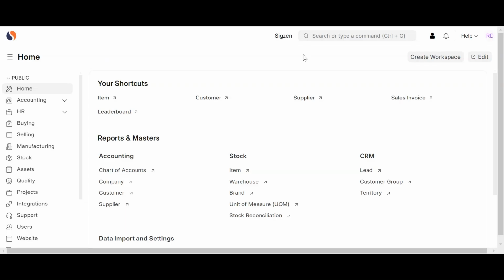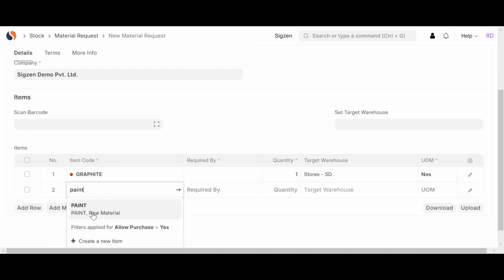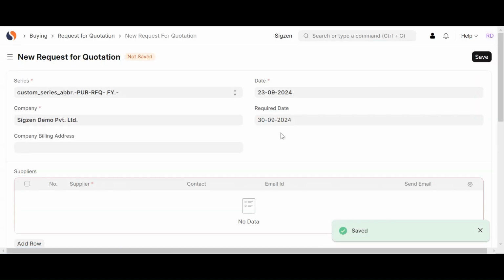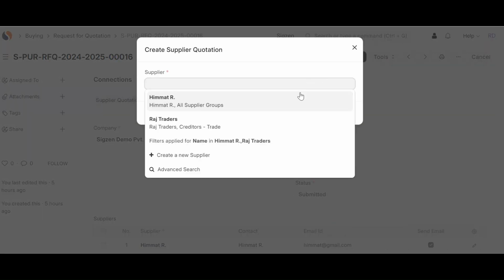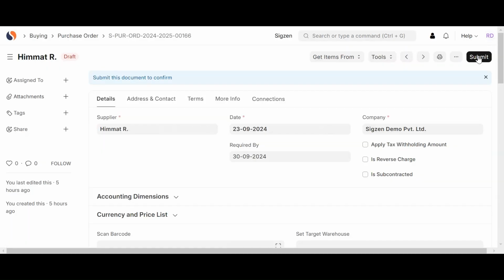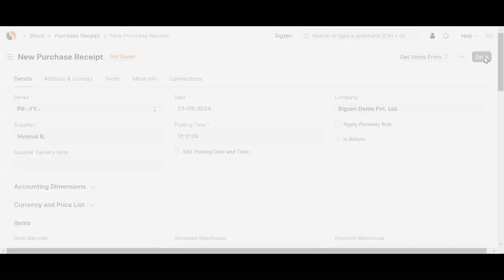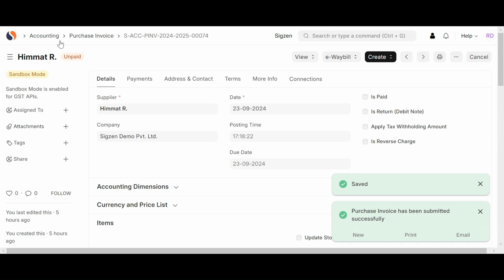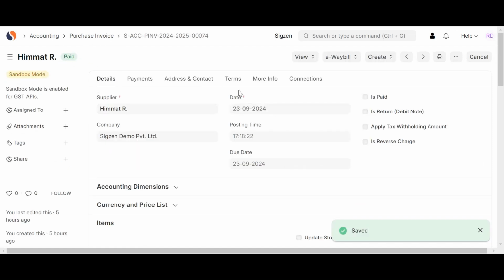SigzenERP - Your Ultimate Guide to Mastering the Purchase Flow! | Powered By: ERPNext-15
Welcome to the Sigzen ERP Tutorial on Streamlining Your Purchase Flow!

This video is perfect for both new and experienced users looking to optimize their procurement process within the ERP system. Join us as we guide you through each step of creating a seamless purchase flow, from material requests to payment entries.

In This Tutorial, You'll Learn:

Creating a Material Request:
Understand how to initiate the purchase flow by adding raw materials, specifying required dates, and selecting target warehouses.

Generating a Request for Quotation (RFQ):
Learn how to create an RFQ by adding supplier details and finalizing your request.

Creating Supplier Quotations:
Discover the steps to select the best supplier and confirm quotations for your materials.

Creating a Purchase Order:
Explore how to verify rates and materials before finalizing your purchase order.

Generating a Purchase Receipt:
Learn how to acknowledge receipt of goods and ensure accuracy in your records.

Creating a Purchase Invoice:
Check that all items and rates match and finalize your invoice with ease.

Completing the Payment Process:
Understand how to generate a payment entry and mark your invoice as paid.